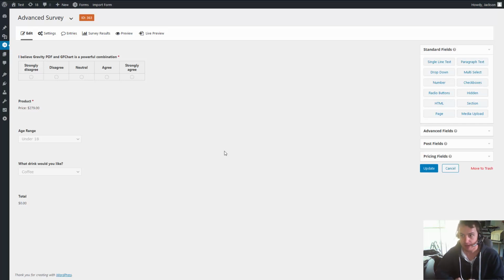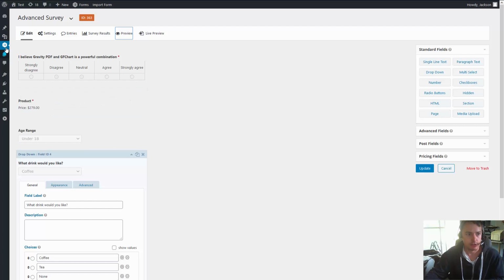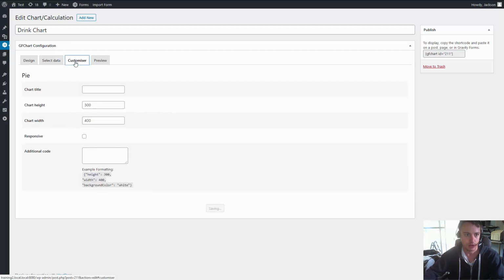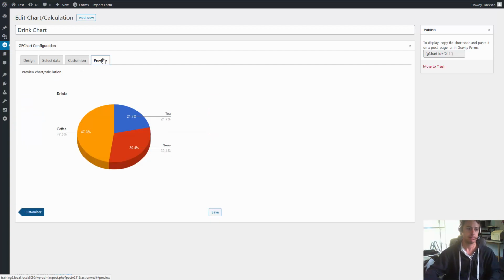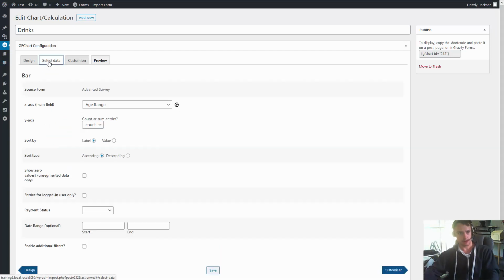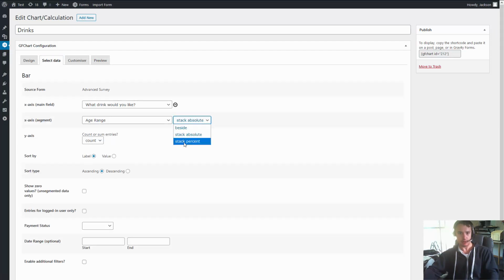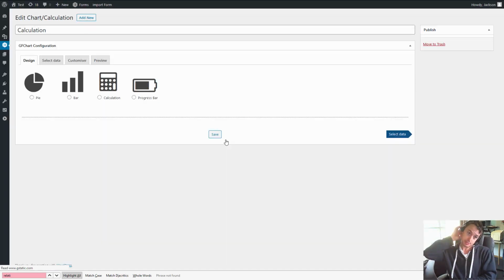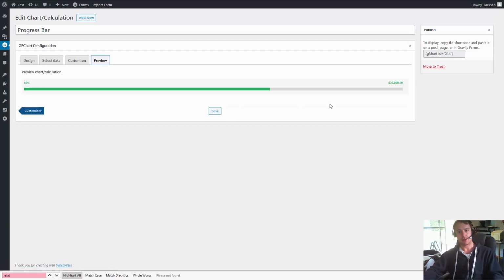Setting up GFChart for use with the Gravity PDF Reports for GFChart Extension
A How To video showing you how to set up and configure the Pie, Column, Calculation, and Progress Bar GFChart types, which can then be displayed in the Gravity PDF Reports for GFChart Extension, which can be purchased